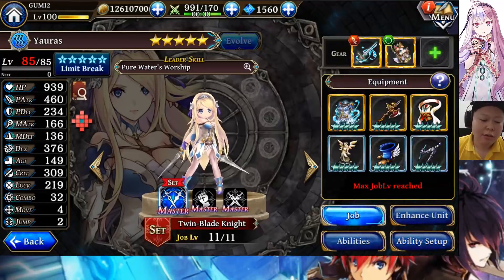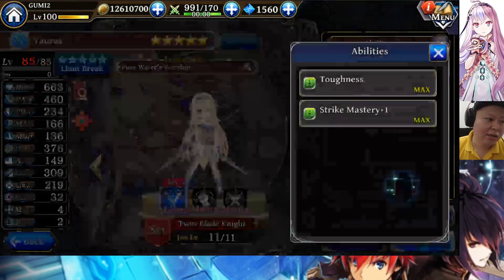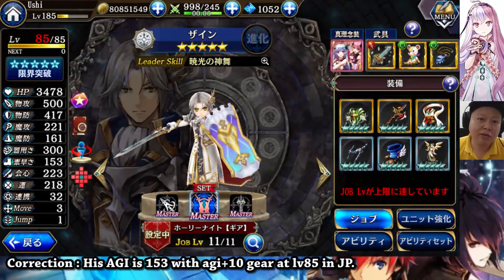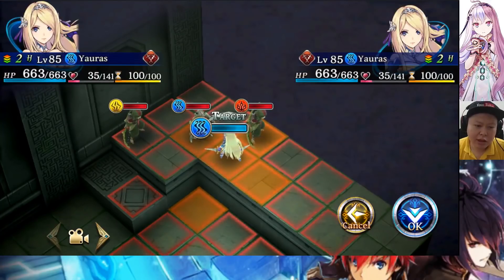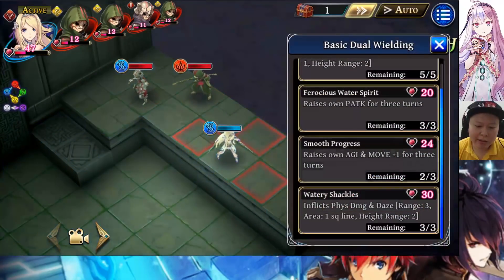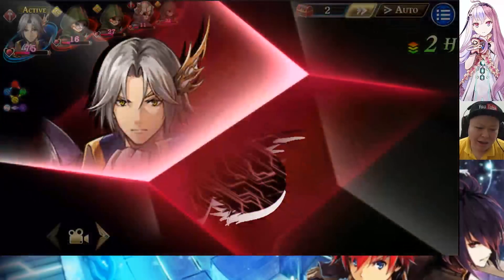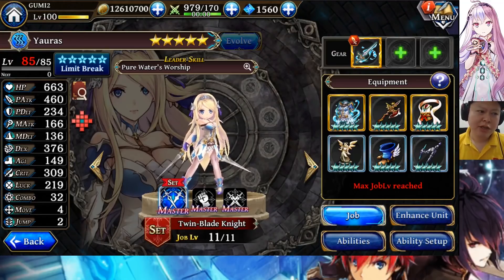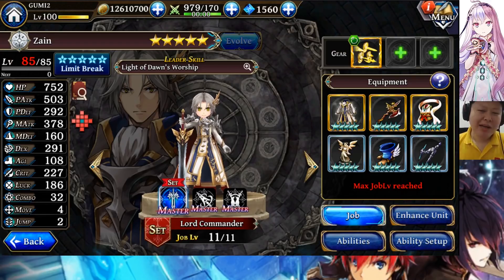Level 85 Global's Zain & Yauras Unit Showcase & Review (The Alchemist Code)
I can access the account temporarily and I can only use the sponsored account for unit reviews, and I cannot use it for any other stuffs such as Summons, Chat, Multiplay, Tower and Arena.